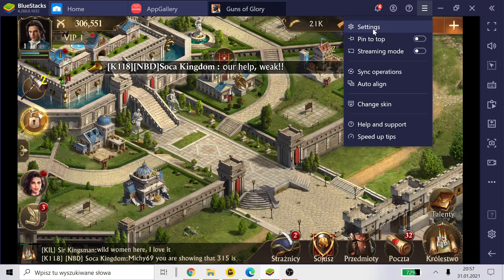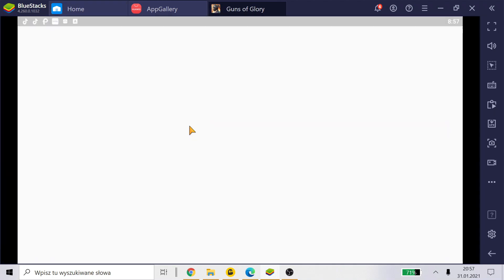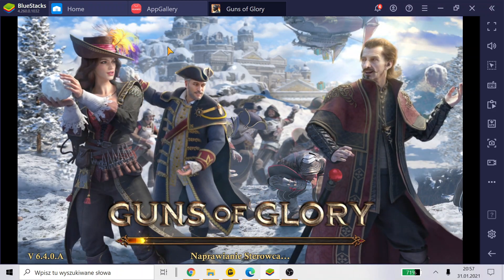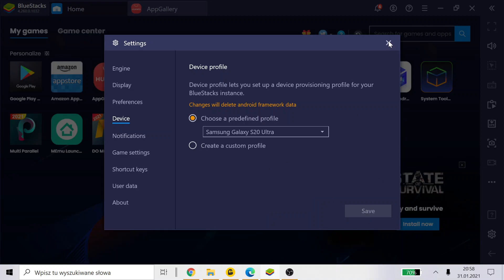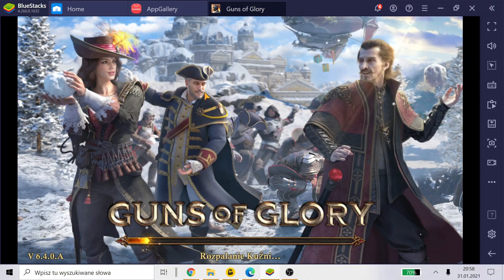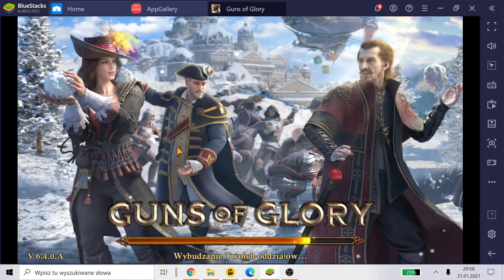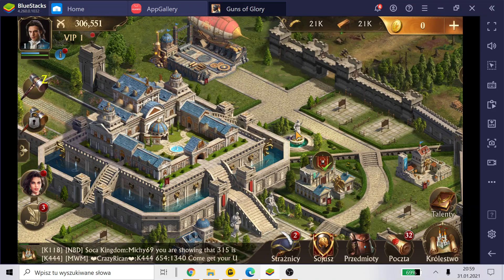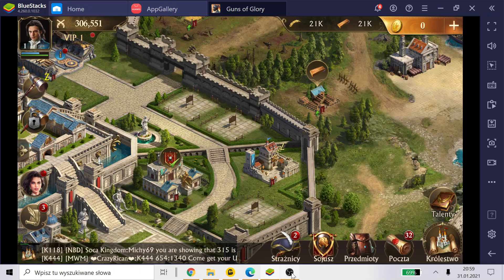Guns of Glory How to fix problem with Bluestack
My mistake sorry but on this video you will see good how to fix problem